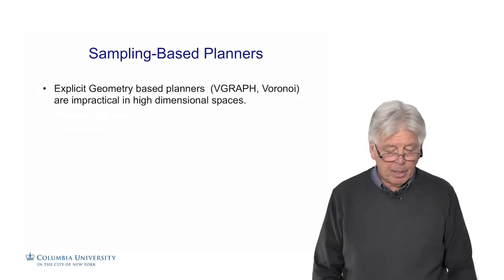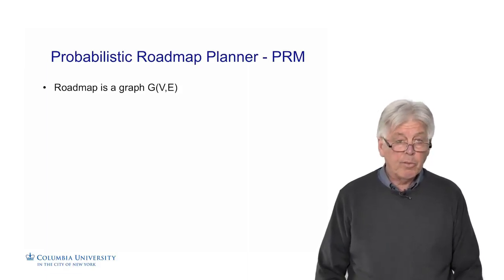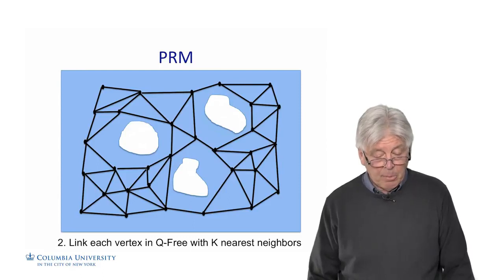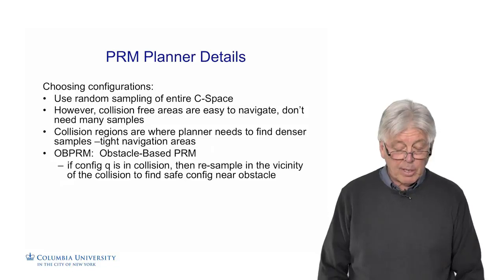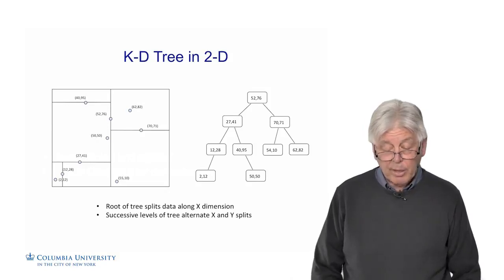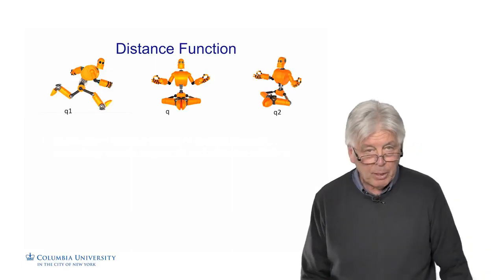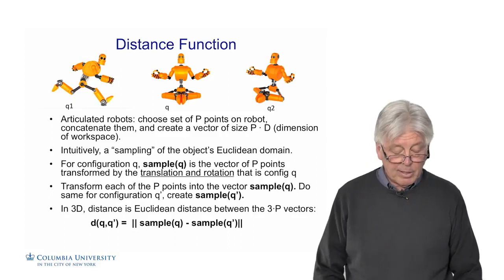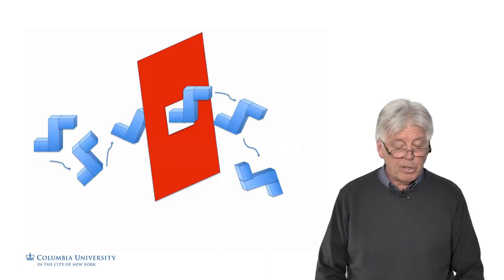Sampling Based Planners